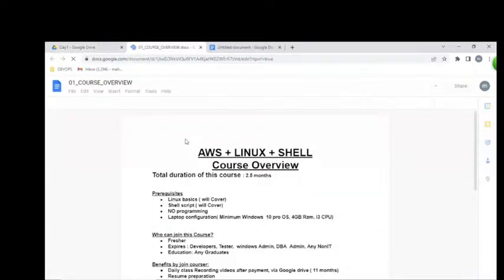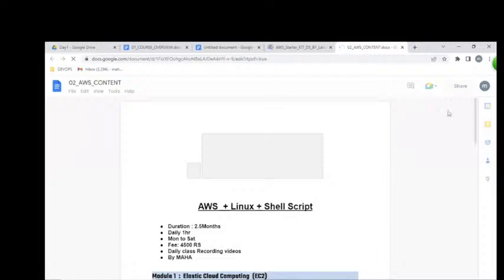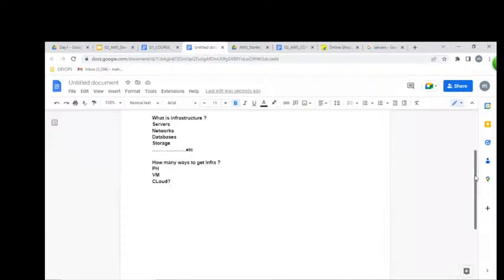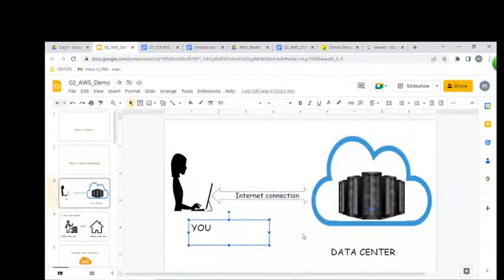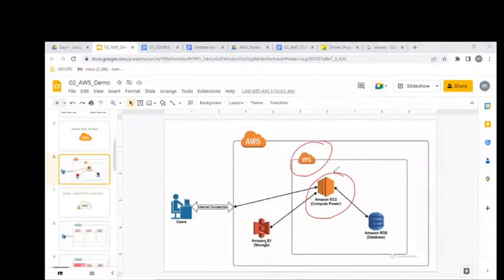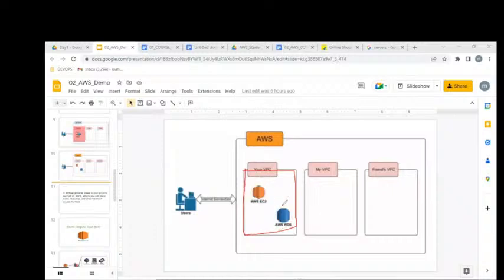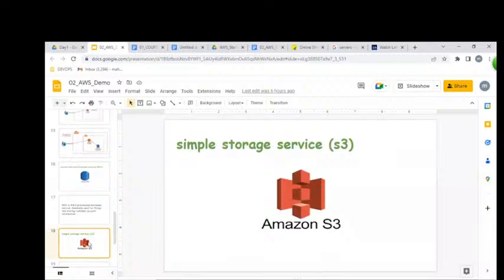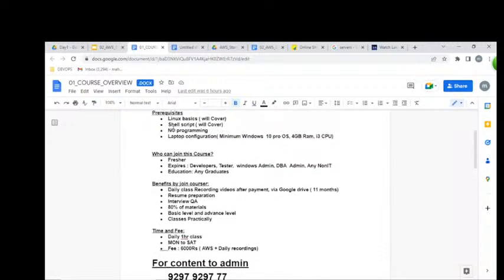AWS tutorials by Mr. Maha Sir